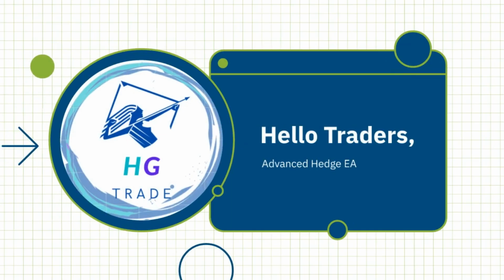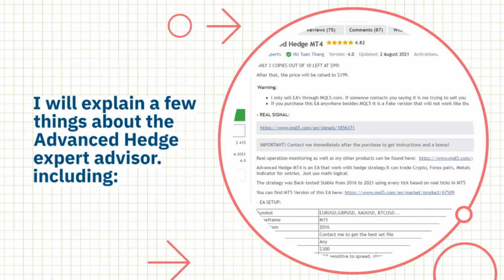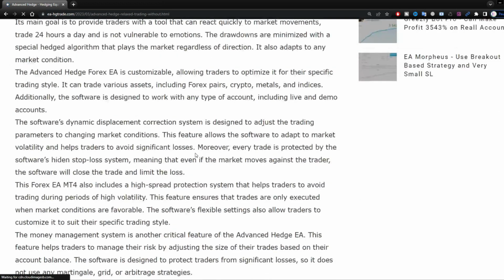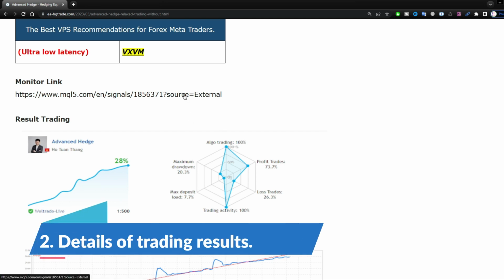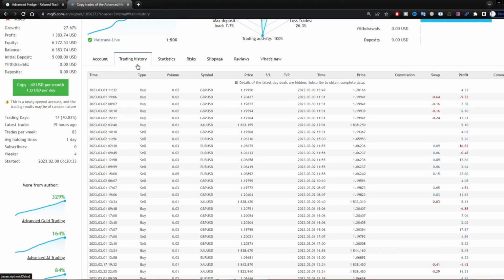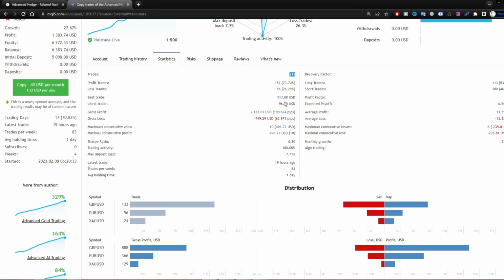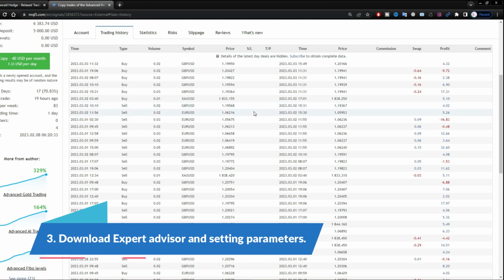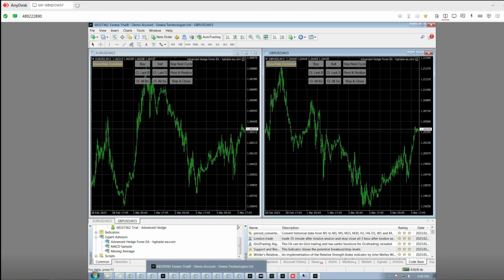Maximizing Your Profit Potential with Forex Hedging Strategies | Advanced Hedge EA - Free EA MT4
In this video I will share expert advisors using the Hedge method.
Hedging with forex is a strategy used to protect one's position in a currency pair from an adverse move. It is typically a form of short-term protection when a trader is concerned about news or an event triggering volatility in currency markets.

I will explain a few things about the Advanced Hedge expert advisor. including:
1. Requirements for Using EA.
2. Details of trading results.
3. Download Expert advisor and setting parameters.

Keep watching this video until the end and don't skip it so you can get all the information.

I thank you and welcome to join the HG Trade channel.

1. Requirements for Using EA.
For a detailed explanation of advanced hedge. I have also explained on the website ea-hgtrade.com.
you can check on the website.

requirement advanced hedge.
runs on EUR/USD, GBP/USD, XAU/USD and can run on BTC/USD as well.
suitable for running on the M15 time frame.

for broker and vps recommendations. I have included it on this website and in the video description. If you are interested you can register via the link that I have provided.

2. Details of trading results.
This is the result of a trade that has been carried out by an expert advisor and advanced hedge developer. using a deposit of 5000 USD. and have made a profit of around 1383.74 USD.

The biggest drawdown that occurred was around 20%.

new trading starts from February 2023. The total profit that has been obtained so far is at 27.67%.

trading history.
There are 3 pairs that are conducted.

statistics.
here you can pay attention to the results of advanced hedge trading.
Total transactions from February to date are 213 transactions. with a profit ratio of 73%.

the profit factor that is obtained at 2.85.

The maximum consecutive loss is 6 transactions or about 235 USD.
and a maximum of 10 consecutive win transactions.

trading per week 83 transactions. with an average holding time of one day.

The biggest advantage is the GBP / USD pair.

The drawdown that occurred was quite large, namely around 1129 USD.

Here we can note the lowest equity around 4433 USD. or down more than 1000 USD from equity 5500 USD.

3. Download Expert advisor and setting parameters.
if you are interested in trying the advanced hedge expert advisor. I have distributed it for free on the ea-hgtrade.com website.

press the download button and download the mt4 forex file.

install in your metatrader terminal.

for the settings that I use like this. I just changed the spread settings.

In this test I am interested in running the EUR/USD and GBPS/USD pairs only. The time frame that I use is M15.

Okay, I think the video about expert advisor advanced hedge has ended here. The conclusion is that this expert advisor is not suitable to run with small capital. after seeing the drawdown results. at least you need 2000 USD to avoid the drawdown that occurs. don't forget before using real money. you need to try it first on a demo account at least one or even more.
I hope one day you can be financially successful.